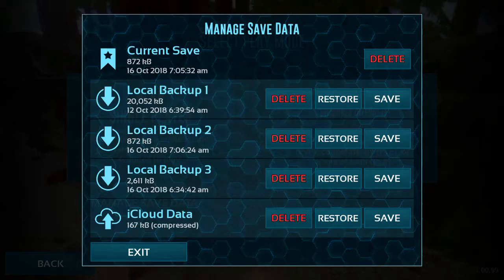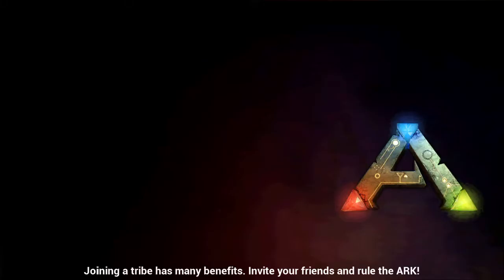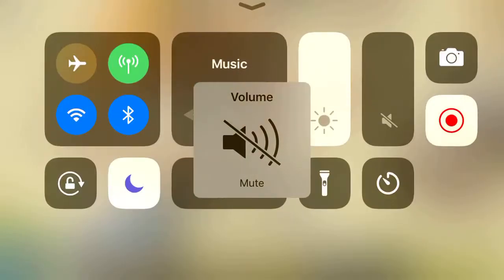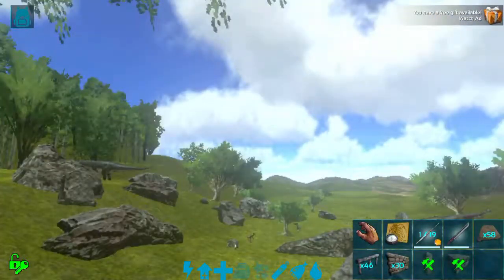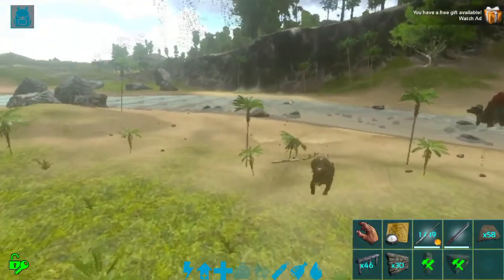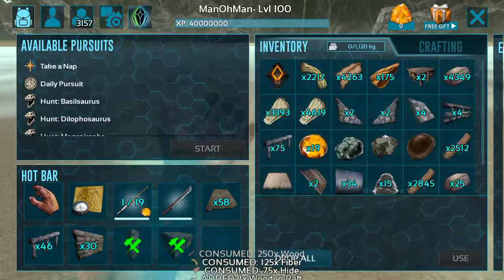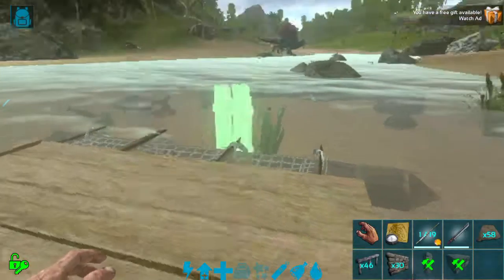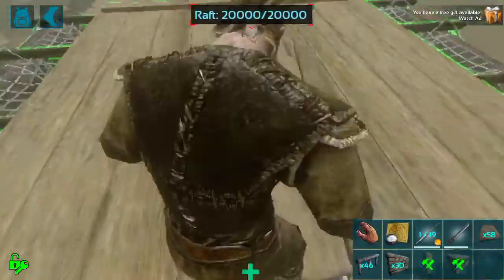Tutorial on how to make the steamboat for mobile! Part 1 (I had to split the video into 2)